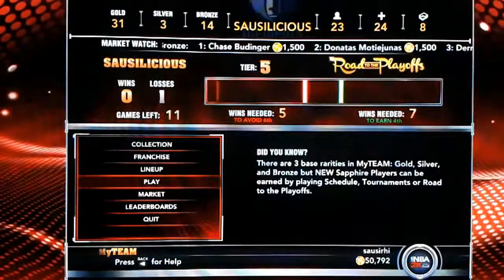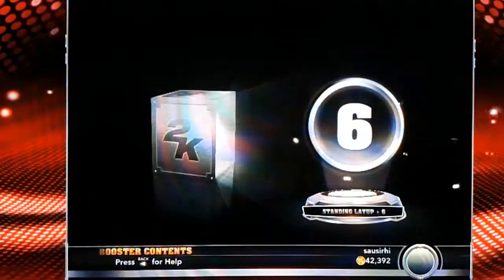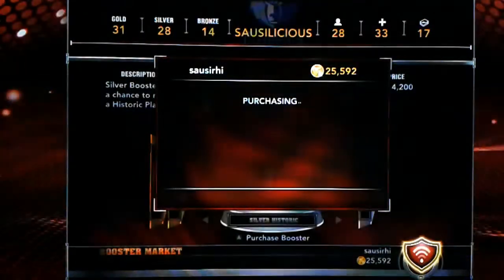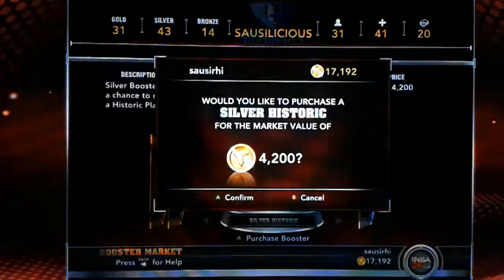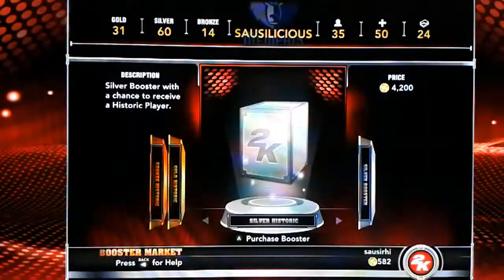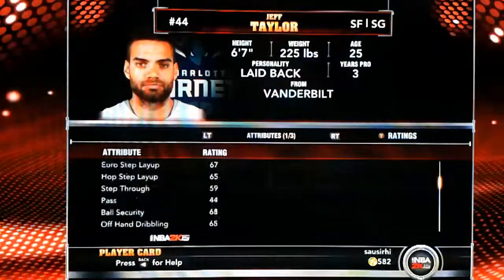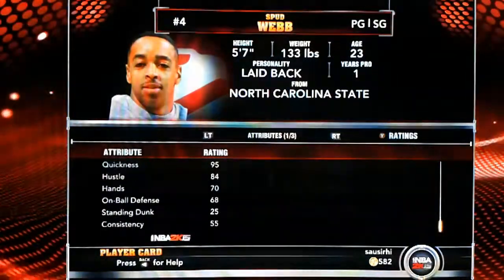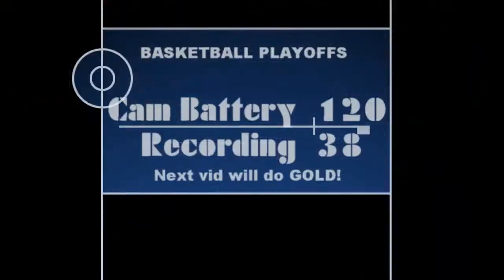*Ep 16* 50K Silver Booster Opening NBA 2K15 Xbox 360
Big shout out to Fernando Ramos for suggesting this video as well as a salute to Nike Hypermarcs